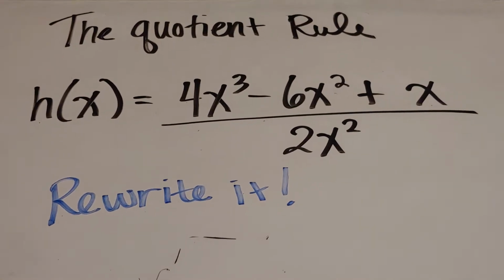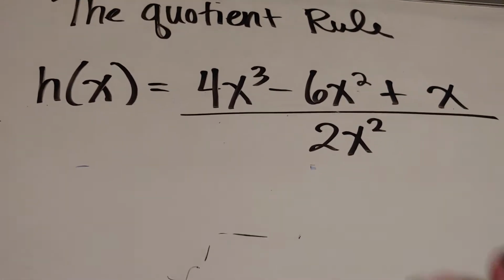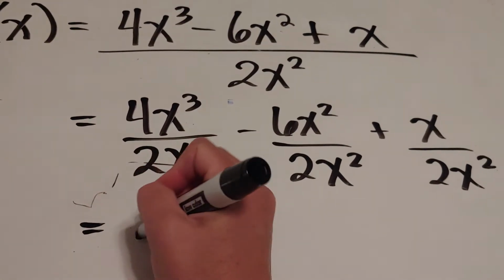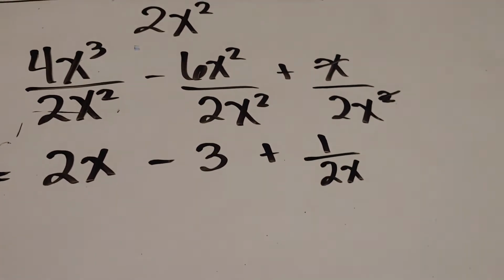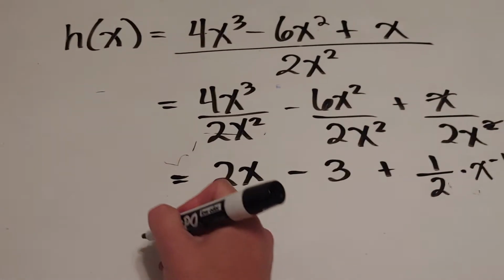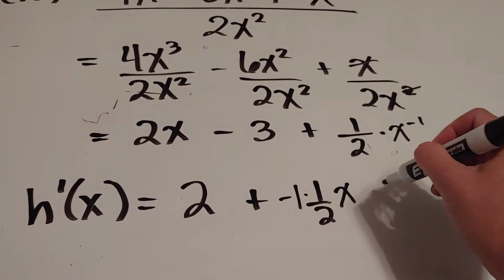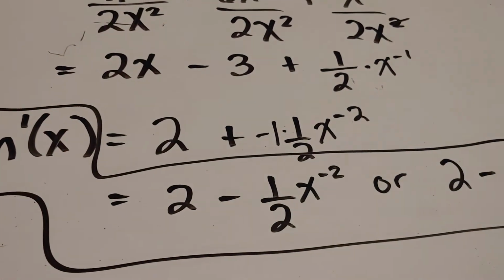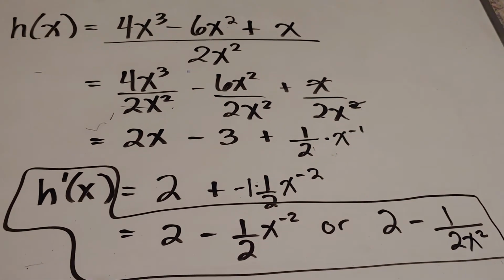Rewriting a Quotient First